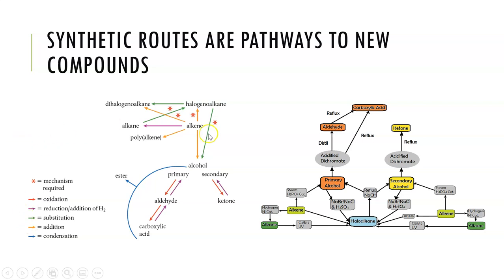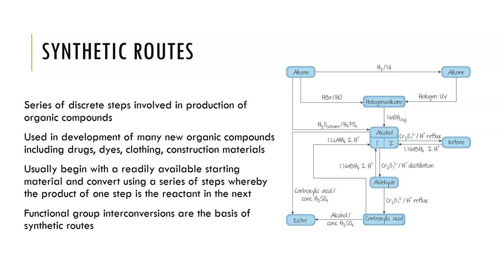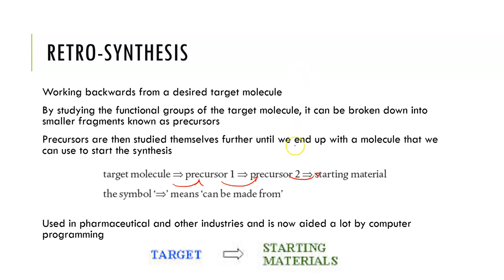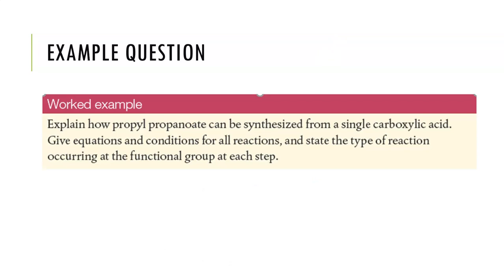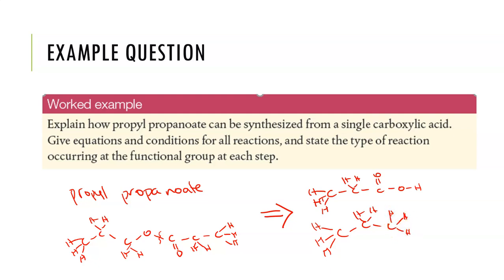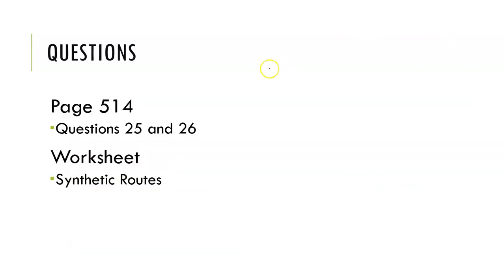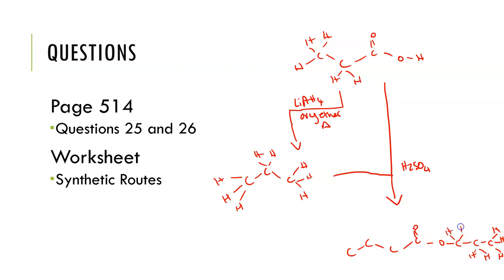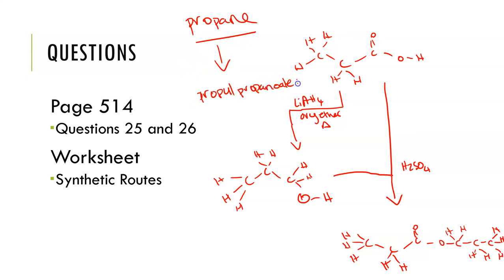IBHLO10 Organic Pathways